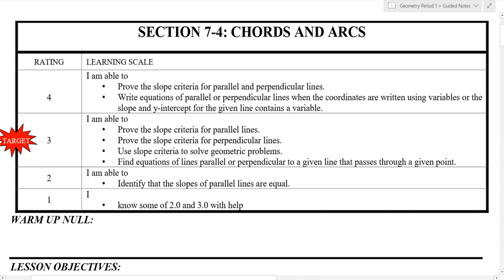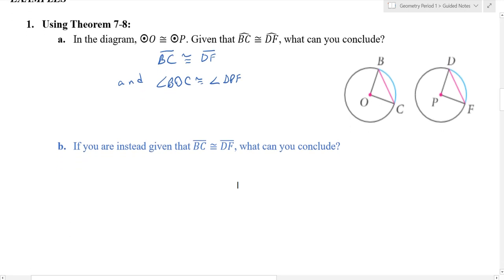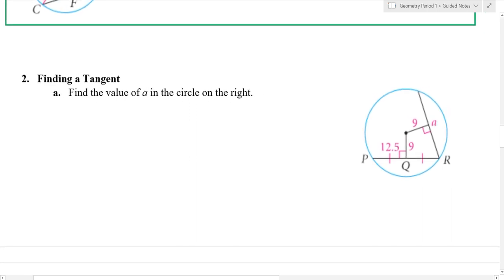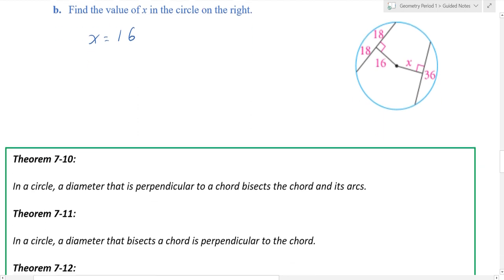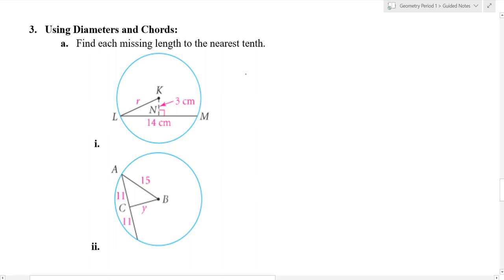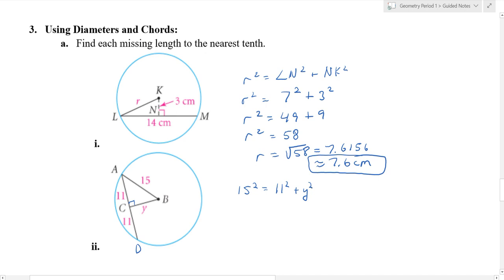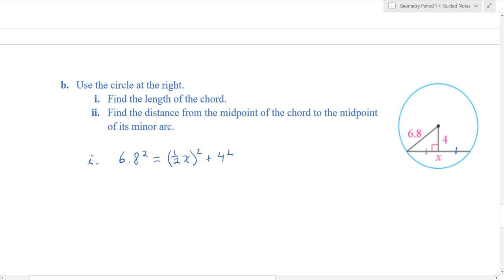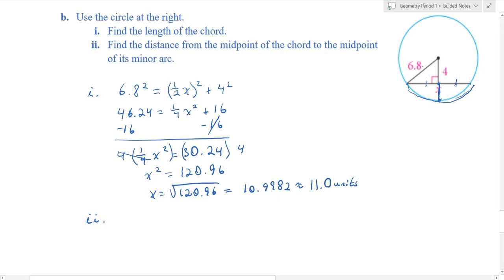Section 7-4: Chords and Arcs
Geometry Unit 7 section 4. A lesson on chords and arcs.